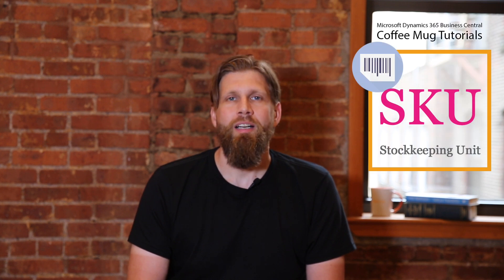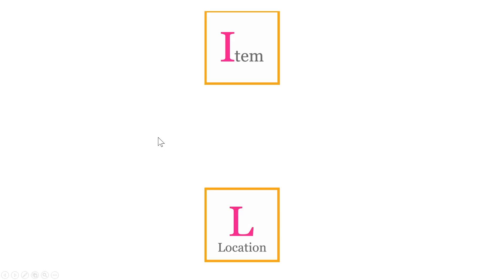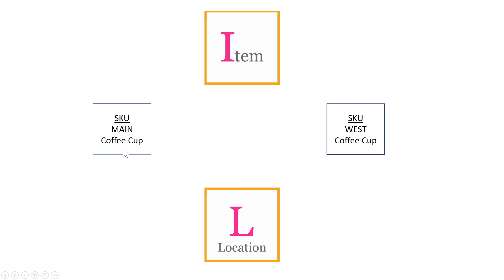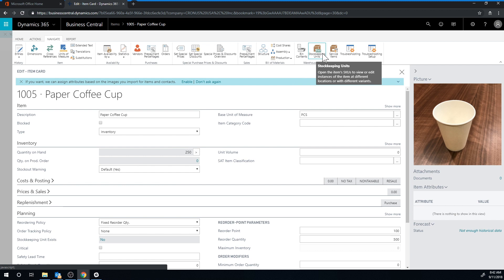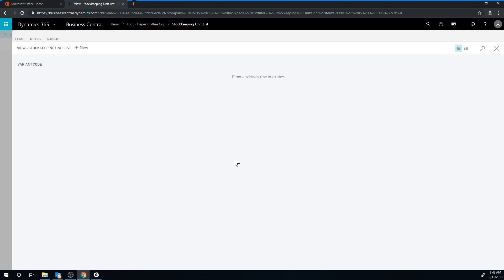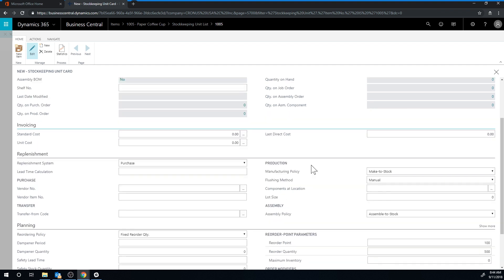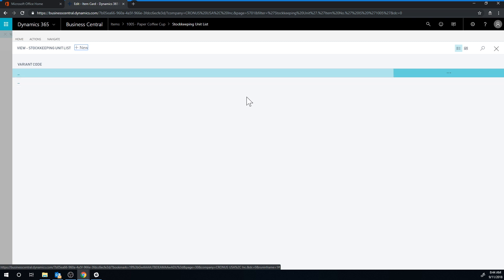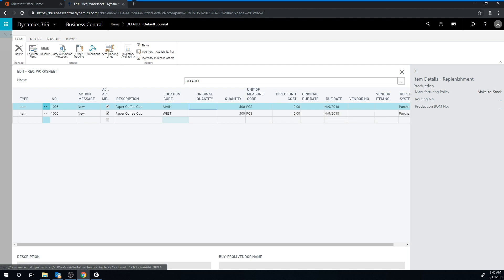Dynamics 365 Business Central: SKUs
How to manage Items at various Locations using SKUs in Microsoft Dynamics 365 Business Central.